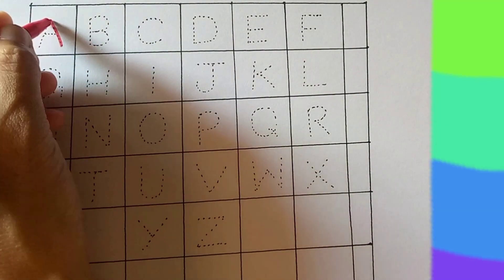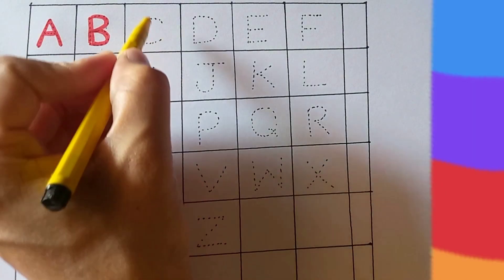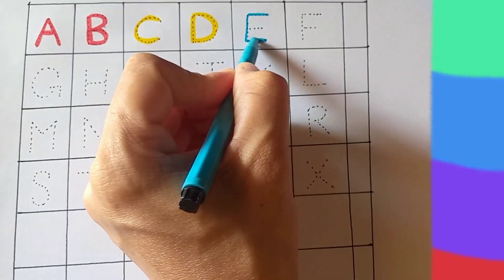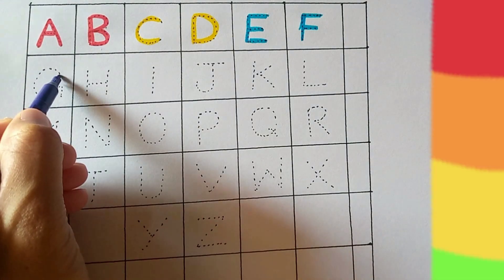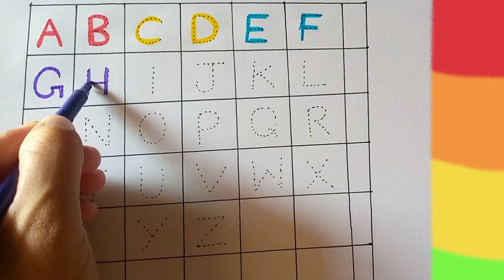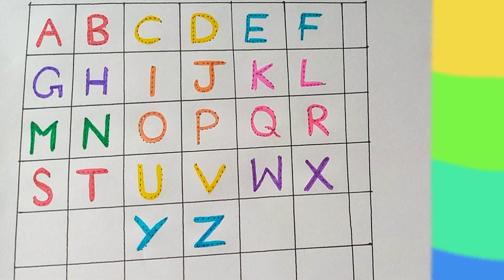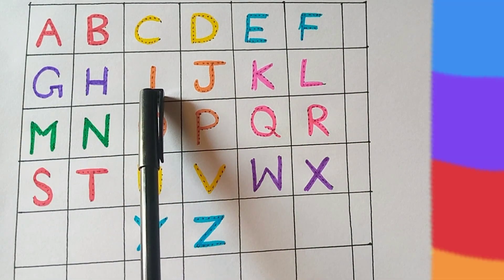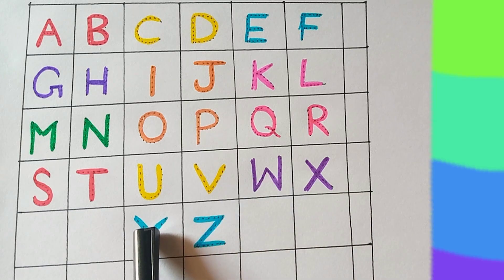Alphabet, Abc song, English Words, Abc Alphabet, A to z, a for apple, phonics song, English abc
Hay kids there we go to learn how
 to draw alphabet  in a very easiest way.
I'll tell you a you a very unique method of easy drawing. you feel much better with this amazing combination.

So kids hurry up and sit calm to see drowning and enjoy it.
If
Easy Drawing
Cartoon drawing
Art for you
artist drawing
baby girl drawing
baby boy drawing
shape color for kids
abc for kids
ABC
shape of shape